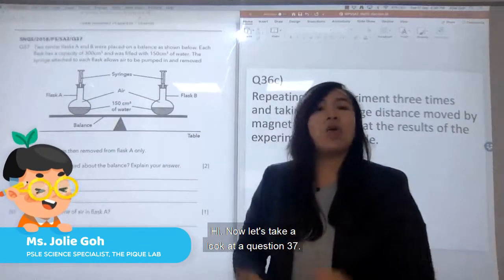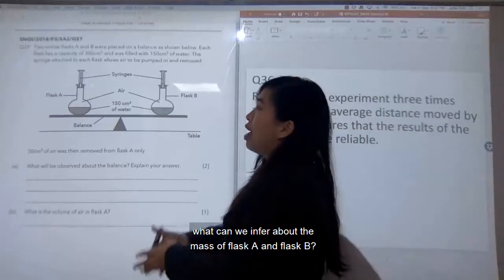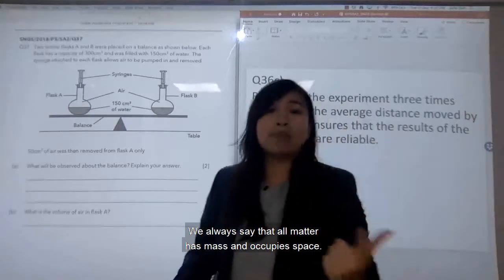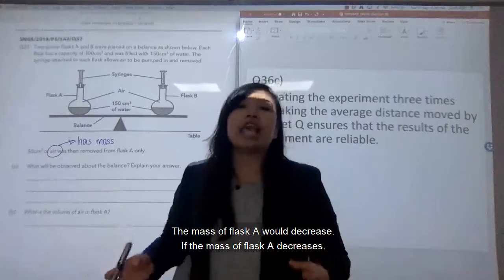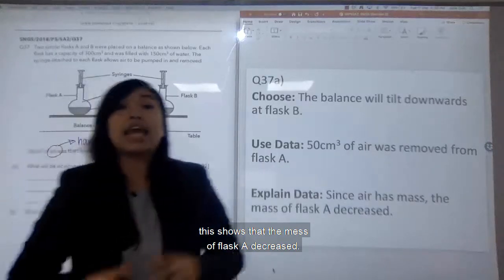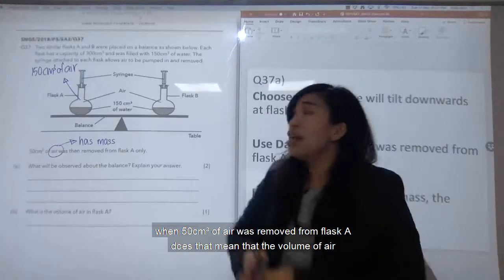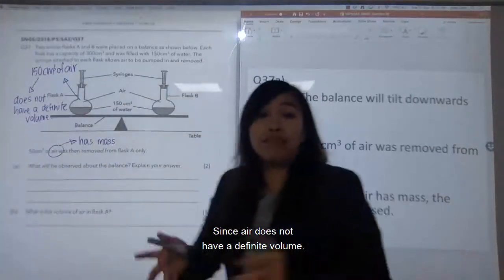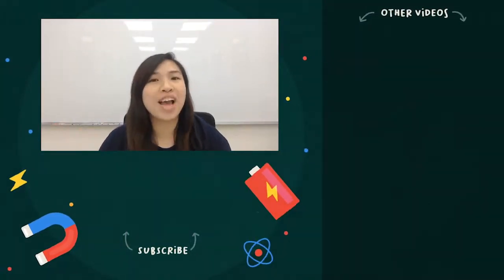[CHIJ St Nicholas Girls' School] 2018 P5 SA2 Science Examination Paper Analysis (Q37)